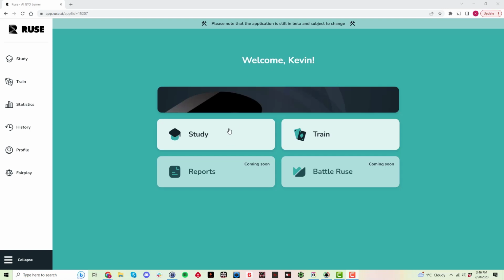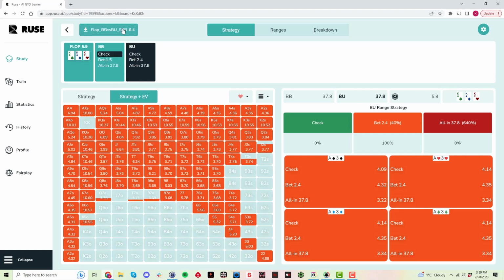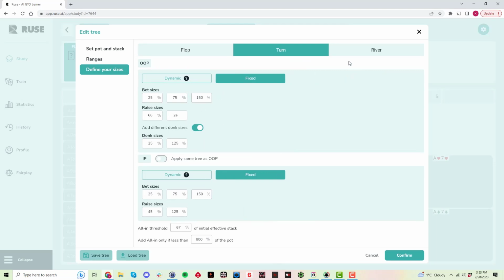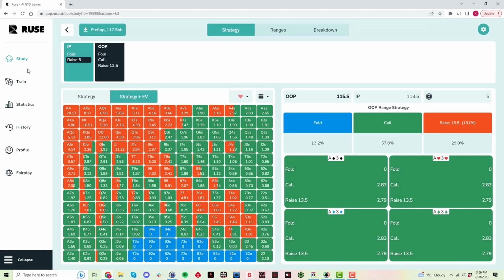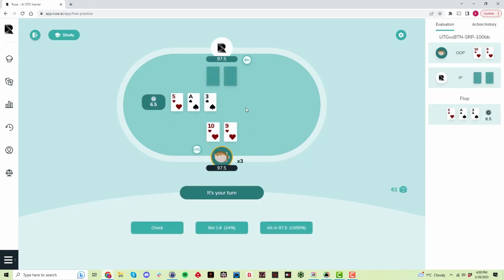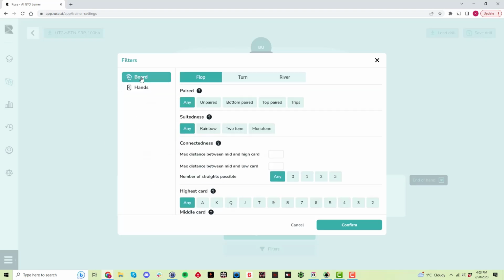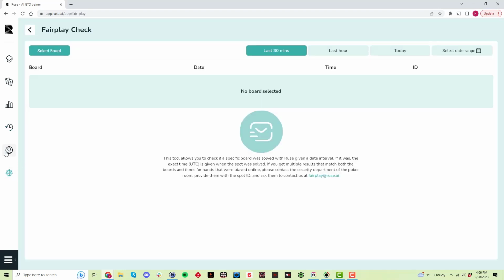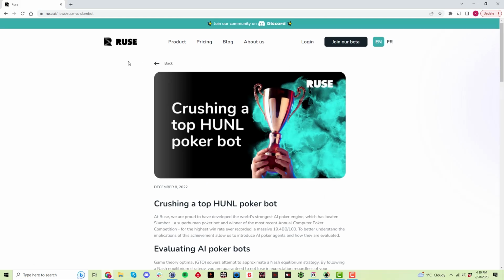Kevin Rabichow introduces Ruse